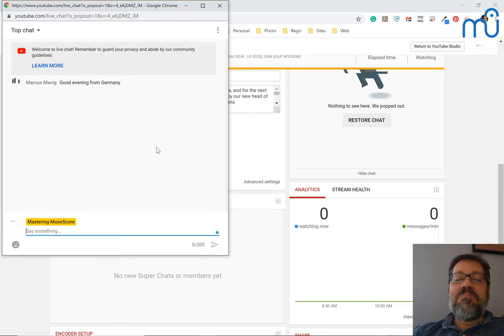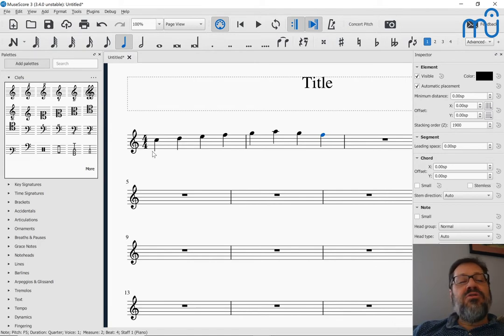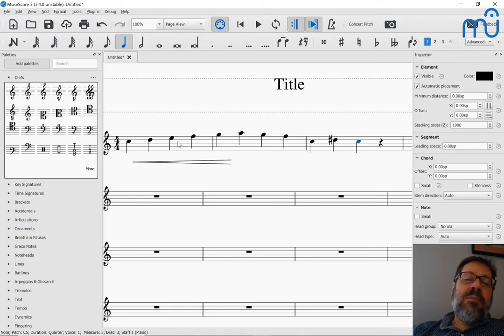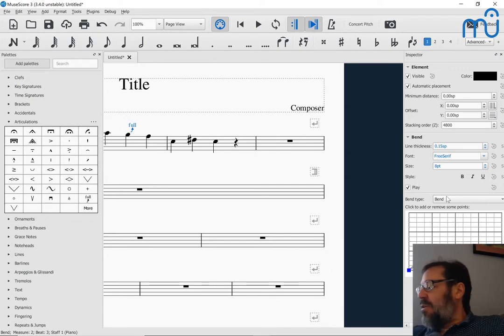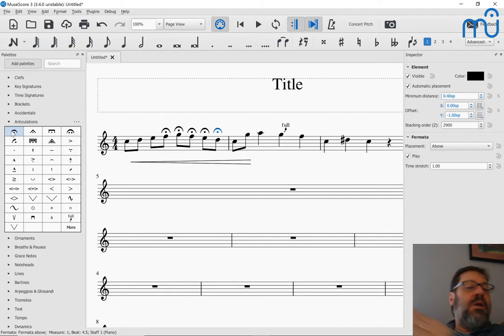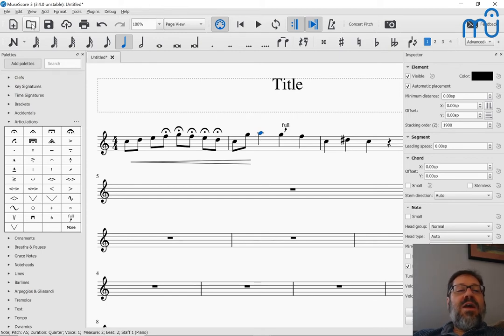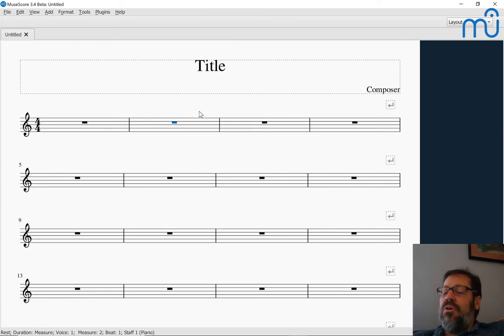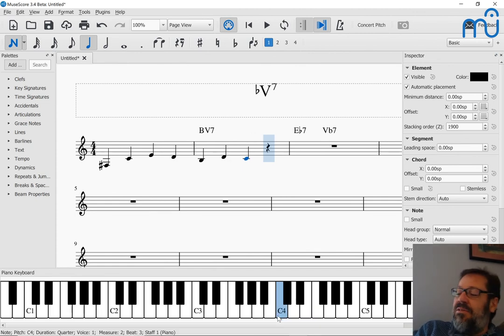MuseScore Café - MuseScore 3.4 Preview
Topic of the day: MuseScore 3.4 preview.  We're constantly improving MuseScore, and for the next release we will be incorporating some user interface enhancements suggested by our new head of design, Martin Keary (aka @tantacrul).  Check out this preview, then install the beta and give us your feedback!